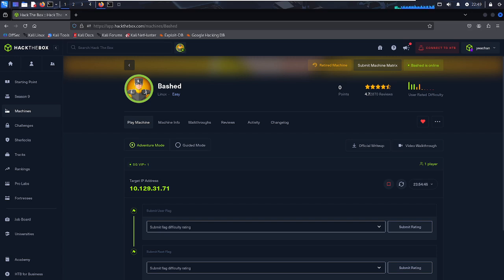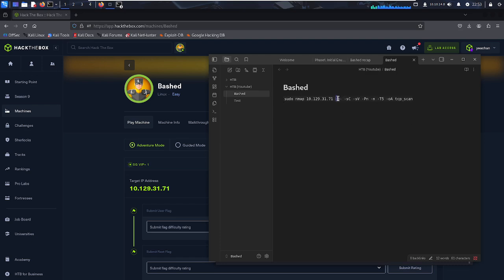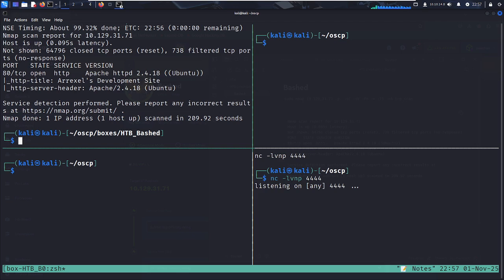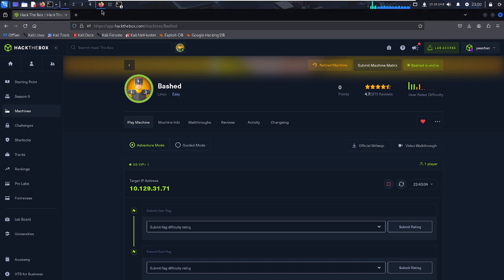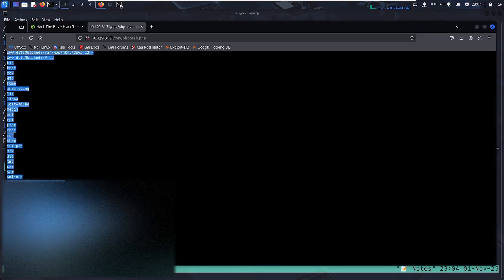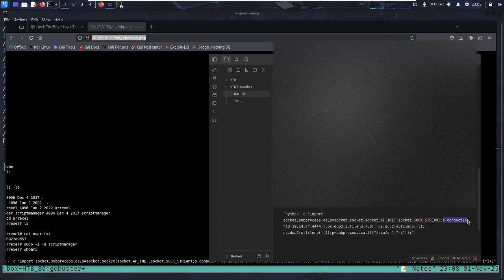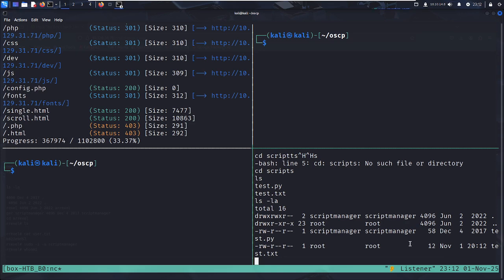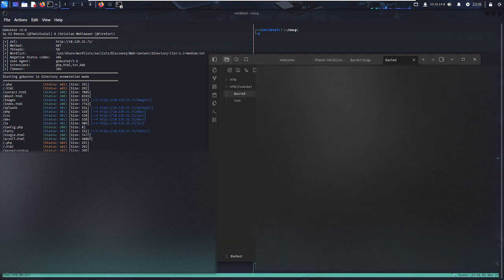Bashed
Master the Hack The Box 'Bashed' machine in this full walkthrough! Perfect for OSCP prep, we break down the entire process from recon to root, explaining the 'why' behind every command.
Learn To:
🔹 Enumerate & Exploit: Use Nmap and Gobuster to find a web shell and get your initial foothold.
🔹 Escalate Privileges (Twice!): Leap from a web user to root by exploiting a sudo misconfiguration and a classic cron job vulnerability.
🔹 Master Reverse Shells: Understand why interactive shells are crucial and how to get one with a simple Python one-liner.